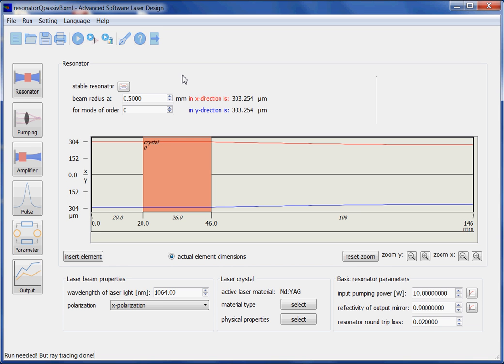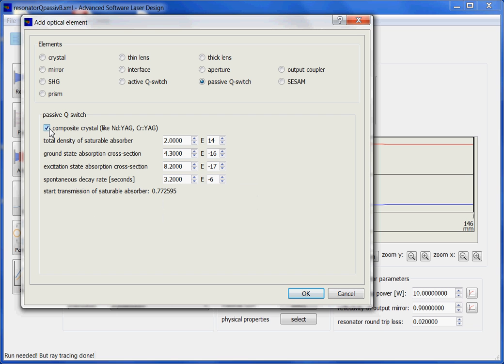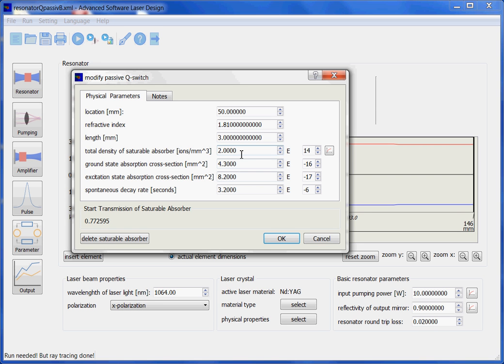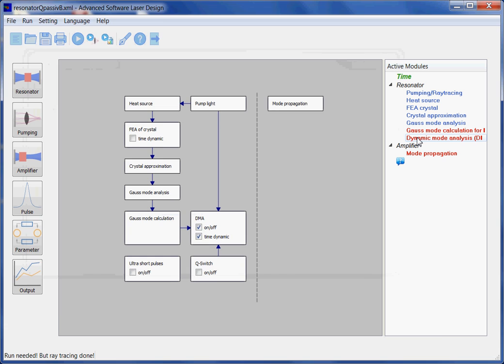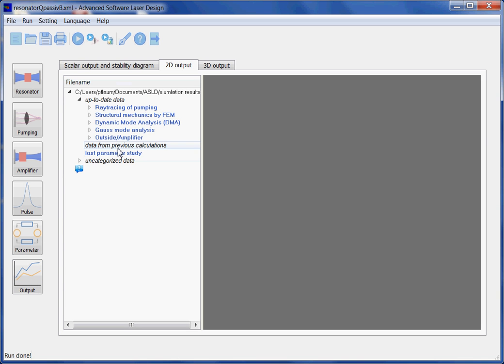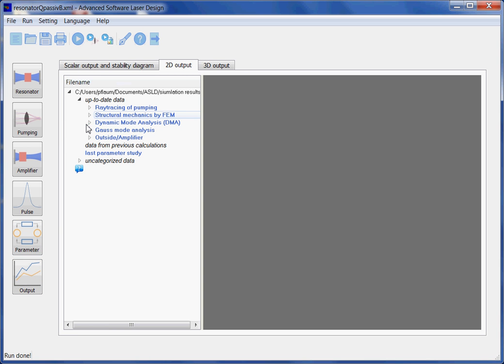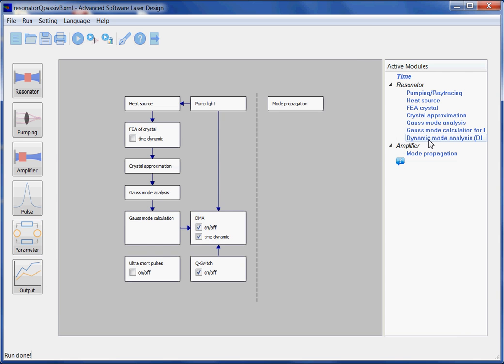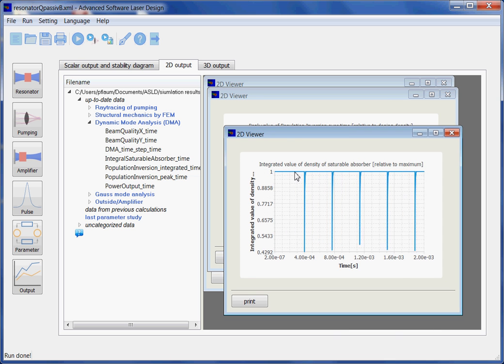Simulation of passive Q-switching with Cr:YAG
Tutorial for simulation of passive Q-switching with Cr:YAG using the software ASLD.